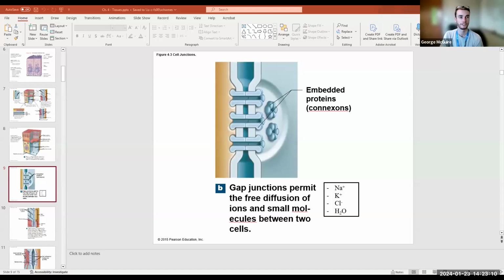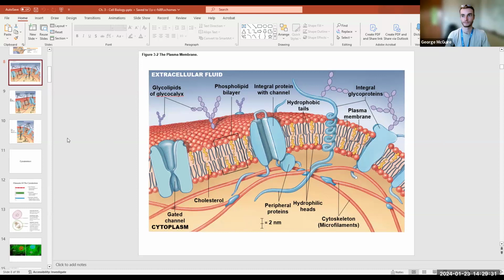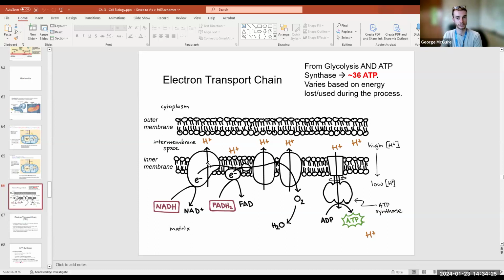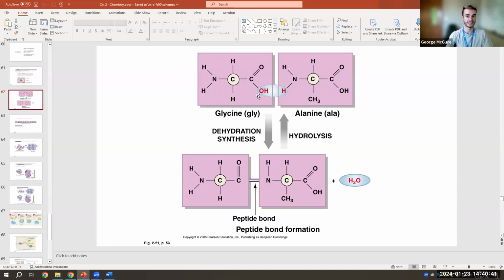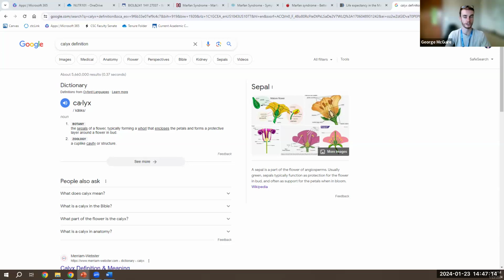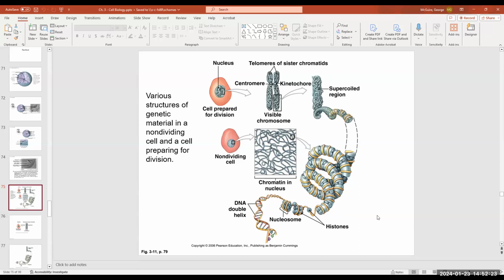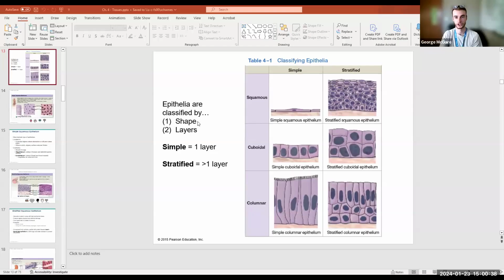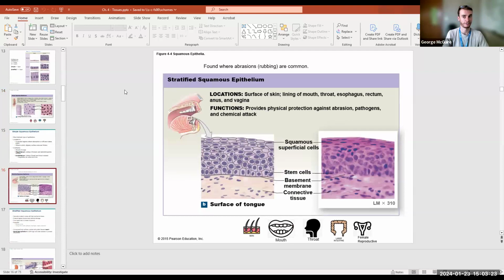BIOL&241 - Unit 1 Review / Questions (Jan. 23)